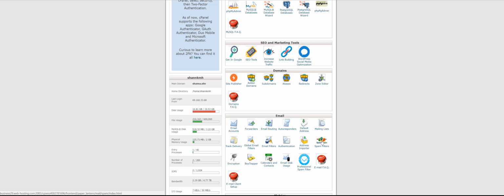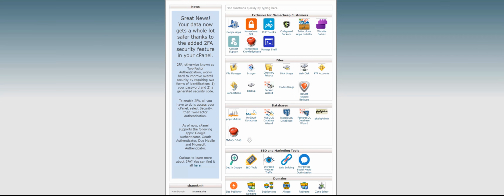Website Hosting Namecheap Control Panel explained Tutorial for Beginner